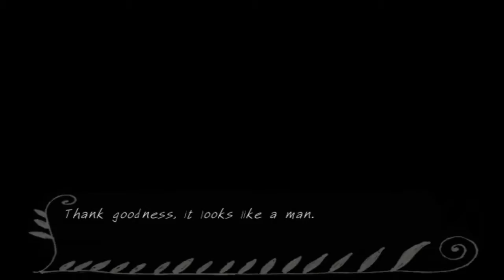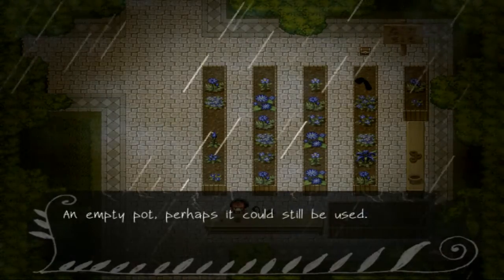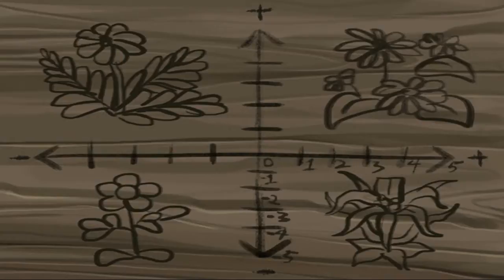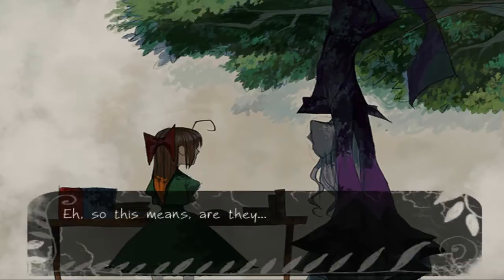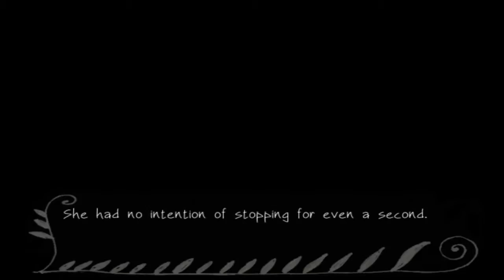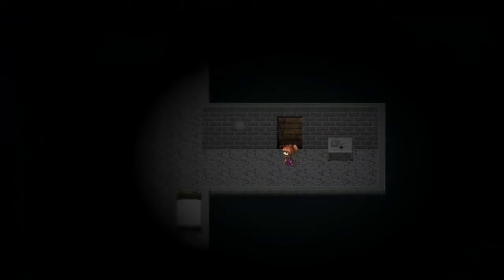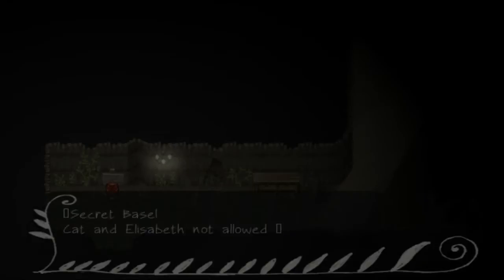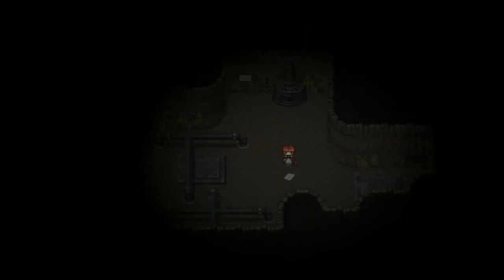Queenie plays Fausts Alptraum || Part 7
God, I am so bad at puzzles and these are no different. I'm also bad at keeping my cool when things spook the hell out of me. Maybe one day I'll stop being a punk, but today is not that day.